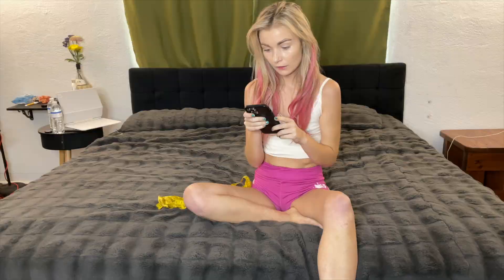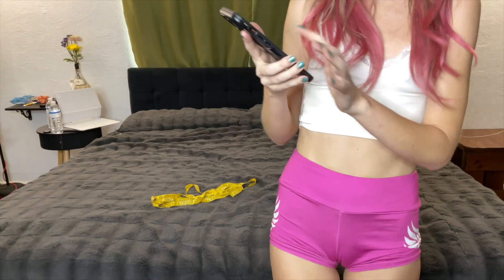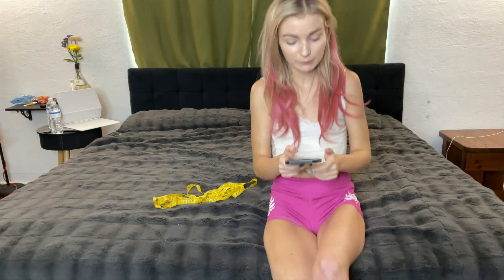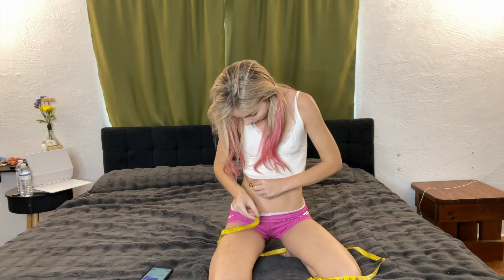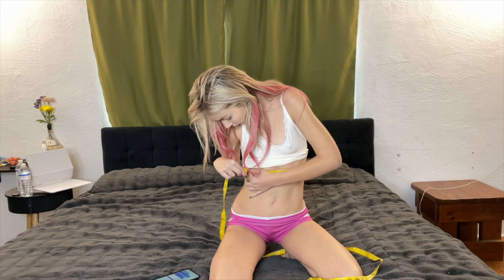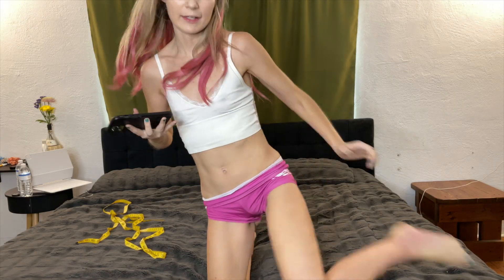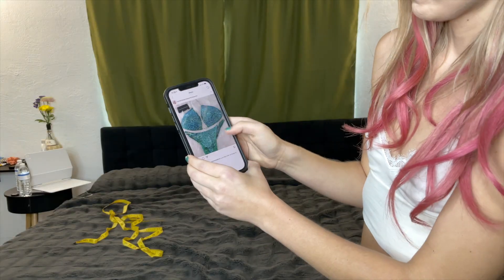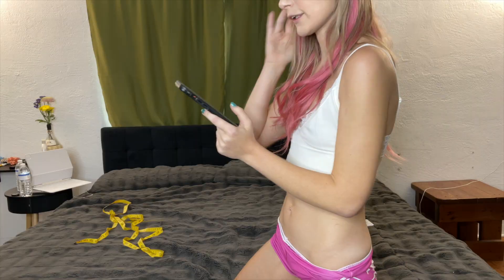measuring for a CUSTOM MICRO BIKINI! (help me choose color)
Taking my measurements for a custom MICRO BIKINI!!! Also need help picking a color!